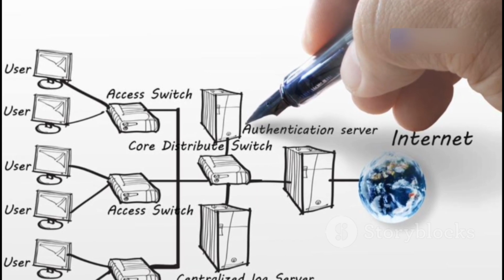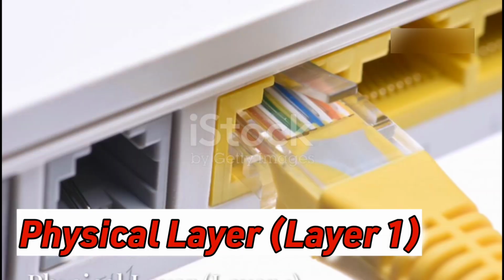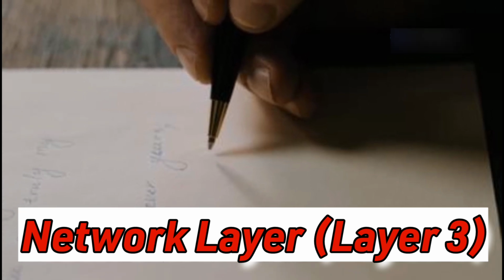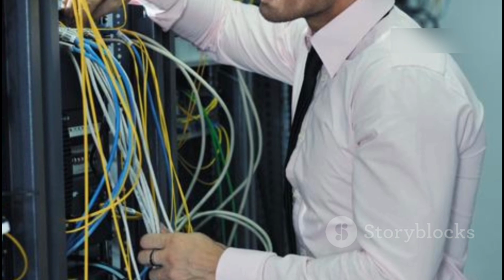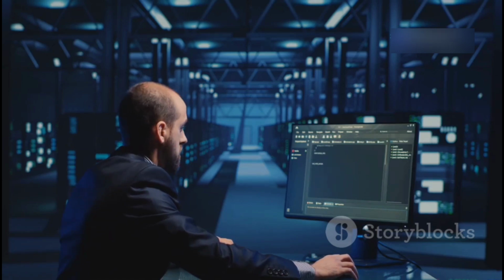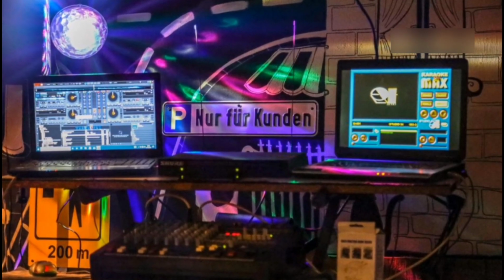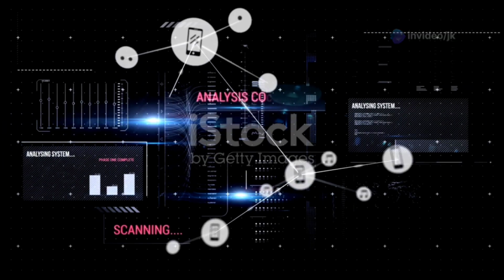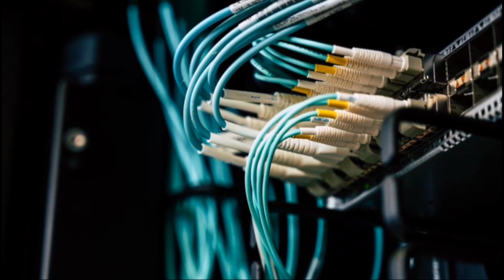What is OSI Model? | OSI (Open System Interconnection) Model Explained | Networking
Creator: Maloy Roy Orko
Channel: Web Security Insights By Maloy Roy Orko

Description:

Explore the intricacies of the OSI Model in our latest video, "Understanding the OSI Model: A Deep Dive into Networking Layers." In just 10 minutes, we break down each of the seven layers, providing clear explanations and visuals to help you understand the foundational framework of computer networking. Whether you’re a beginner or looking to brush up on your knowledge, this video is packed with essential information, tips, and examples.

OUTLINE:

00:00:07 Introduction to the OSI Model

00:01:57 Physical Layer (Layer 1)

00:02:56 Data Link Layer (Layer 2)

00:03:55 Network Layer (Layer 3)

00:05:48 Transport Layer (Layer 4)

00:07:51 Session Layer (Layer 5)

00:08:49 Presentation Layer (Layer 6)

00:09:38 Application Layer (Layer 7)

00:10:25 The Importance of the OSI Model

🛡️🔔 Stay informed and stay safe online! 🌍

OSI Model
Open Systems Interconnection
Networking
Network Layers
Data Communication
Network Protocols
OSI Layers
Physical Layer
Data Link Layer
Network Layer
Transport Layer
Session Layer
Presentation Layer
Application Layer
Network Architecture
Computer Networking
Network Fundamentals
Data Transmission
Network Design
TCP/IP Model
Network Standards
Communication Protocols
Layered Architecture
Network Security
Network Management
Network Troubleshooting
Network Analysis
Understanding OSI
OSI Model Explained
Networking Basics
Data Flow
Network Communication
Interoperability
Network Devices
Network Infrastructure
Network Topology
Network Performance
Network Efficiency
Network Connectivity
Network Services
Protocol Stack
Data Encapsulation
Packet Switching
Circuit Switching
Network Models
Client-Server Model
Peer-to-Peer Networking
Network Layers Explained
OSI vs TCP/IP
Network Communication Models
Network Protocol Analysis
Network Layer Functions
Transport Layer Functions
Session Layer Functions
Presentation Layer Functions
Application Layer Functions
Data Link Layer Functions
Physical Layer Functions
Networking Concepts
Computer Networks
Network Protocols Explained
Networking for Beginners
Network Education
Tech Education
IT Fundamentals
Computer Science
Information Technology
Network Engineering
Network Protocols Overview
Network Communication Explained
Networking Insights
Network Design Principles
Network Architecture Explained
Network Protocol Stack
Data Communication Models
Network Layer Overview
Transport Layer Overview
Session Layer Overview
Presentation Layer Overview
Application Layer Overview
OSI Model Overview
Networking Tutorials
Tech Tutorials
IT Tutorials